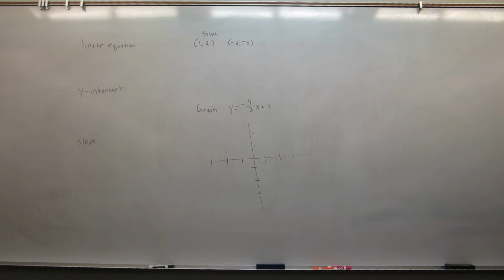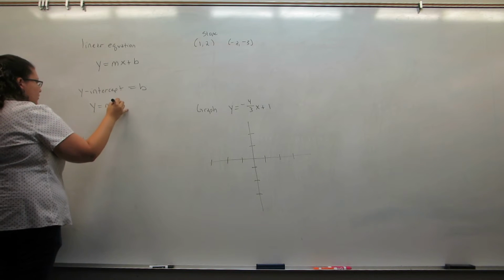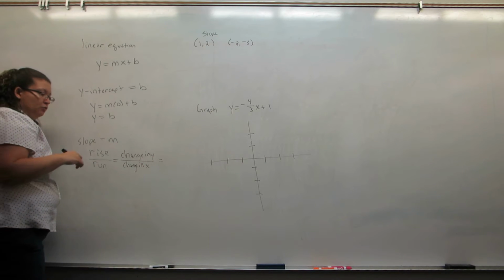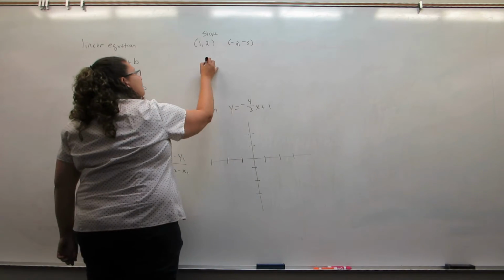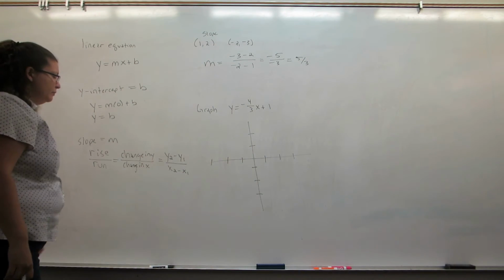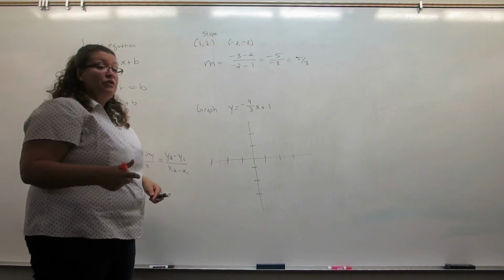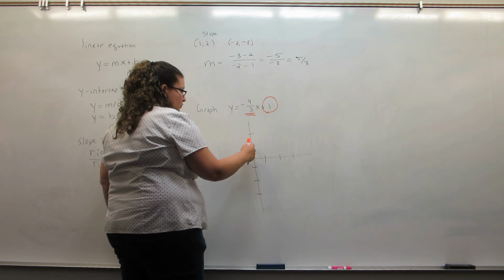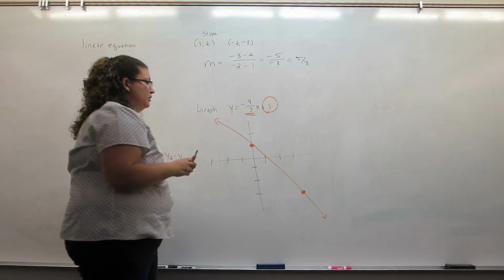Introduction to Linear Equations